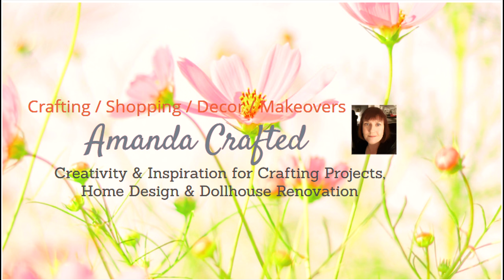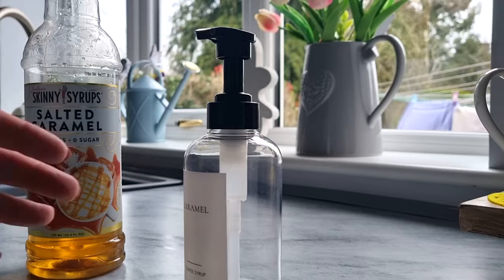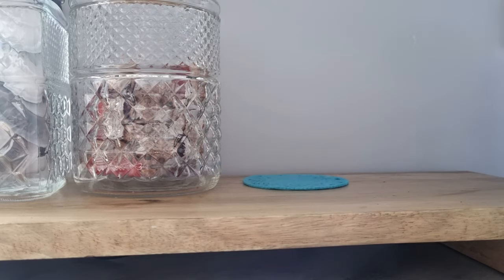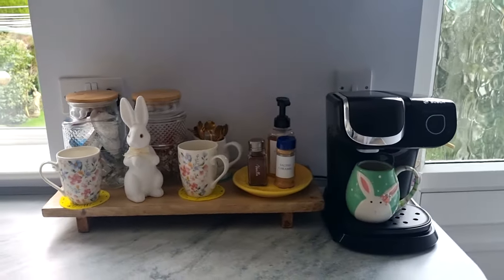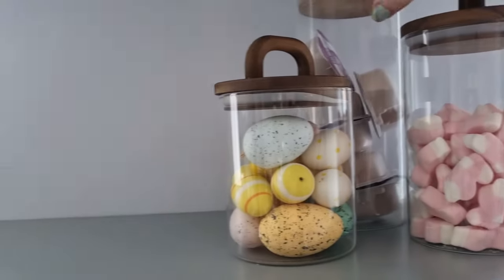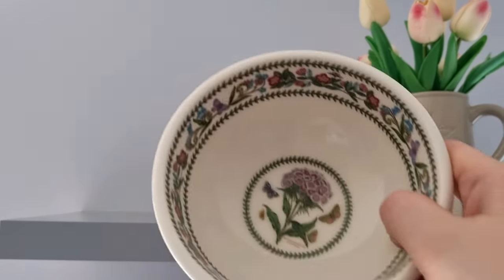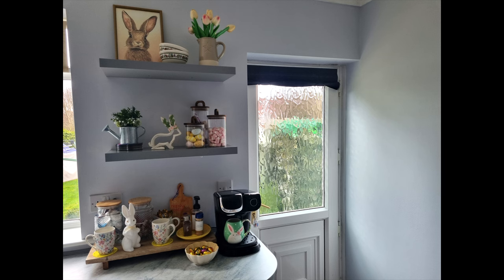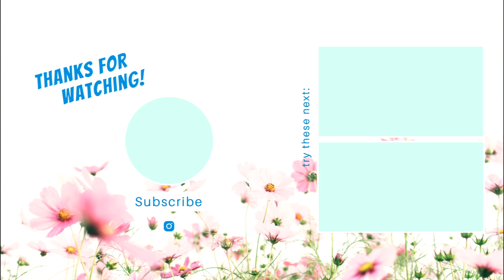Spring Home Decor 2024 Easter Coffee Bar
Kicking off my Spring Easter Decor for 2024 in my favourite area: the coffee bar. Enjoy Amanda xxx